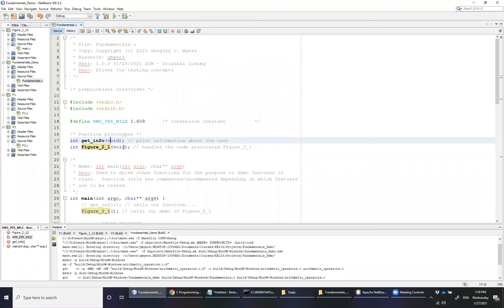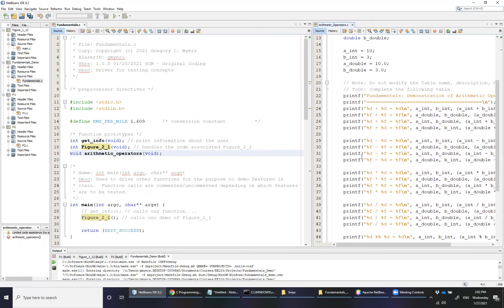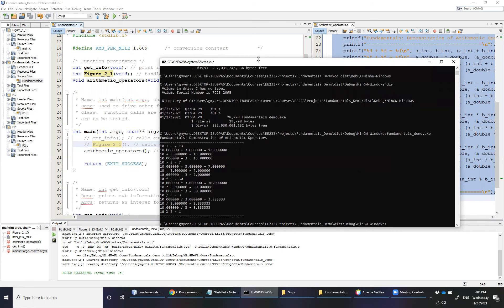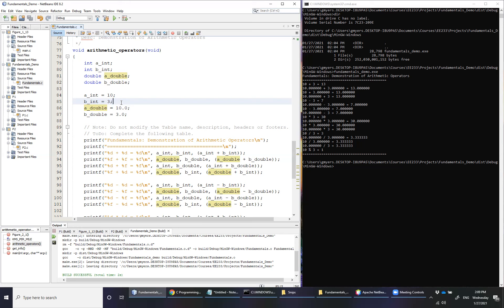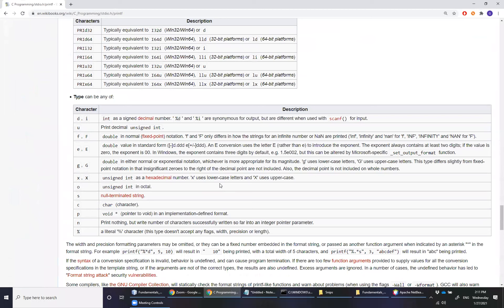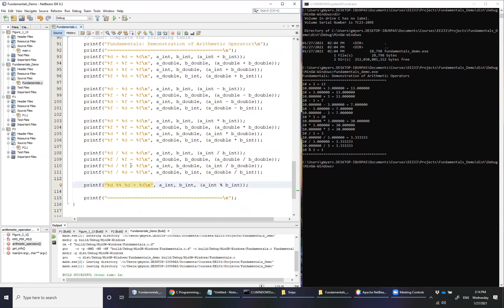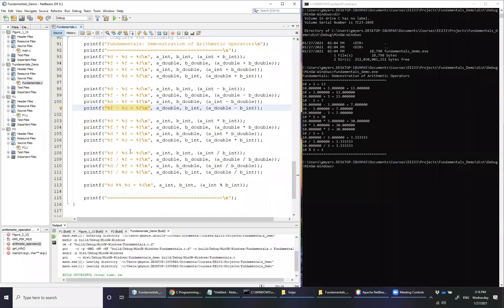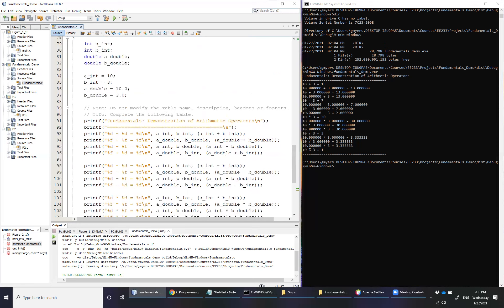Fundamentals_Demo (arithmetic_operators)